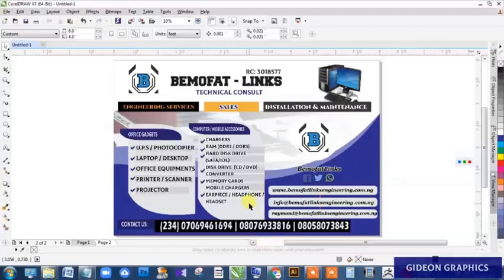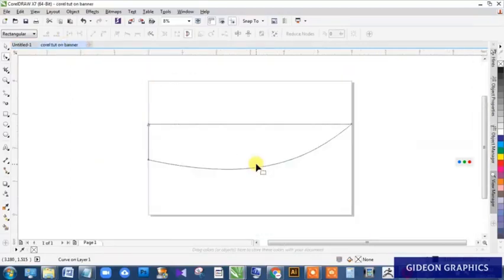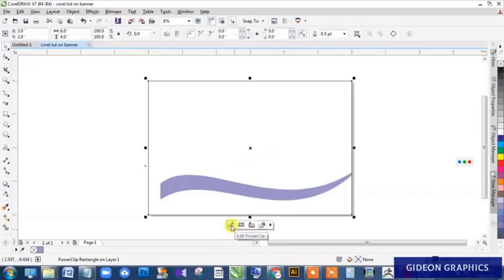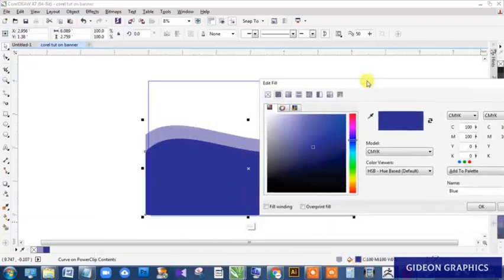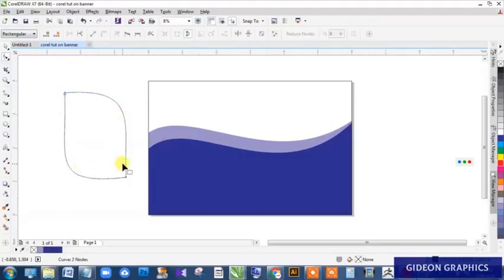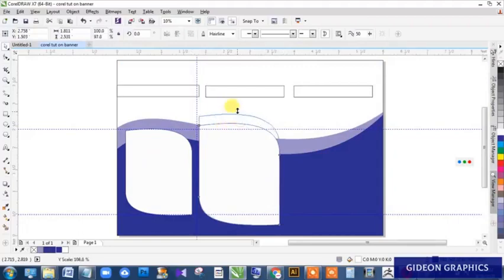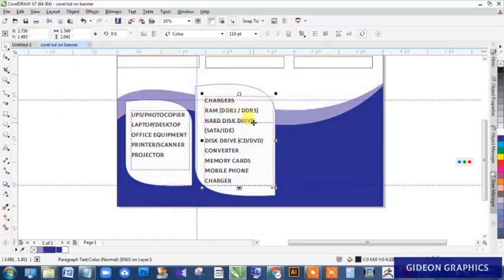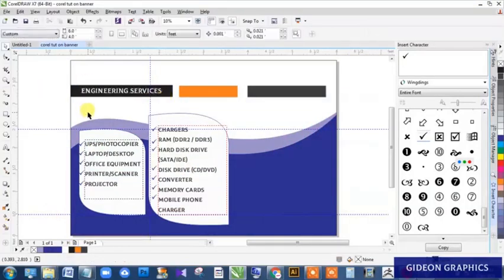CorelDraw banner tutorial - How to design a beautiful banner with coreldraw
in this tutorial, we are going to look at how to design a banner in corelDraw like a pro.
This tutorial can be followed and practiced on corelDraw of any version from corelDraw 12 to the later or earliest versions but i have made used of corelDraw X7 in this tutorial.

CorelDraw Design
CorelDraw Banner
CorelDraw graphics
CorelDraw for beginners
Coreldraw design for beginners
CorelDraw for beginners
How to design with corelDraw
How to design banner with CorelDraw
Introduction to CorelDraw
How to use corelDraw to design